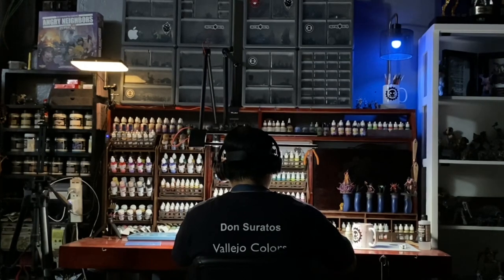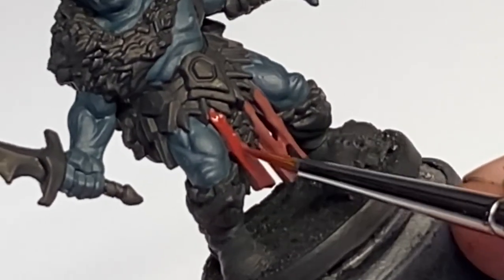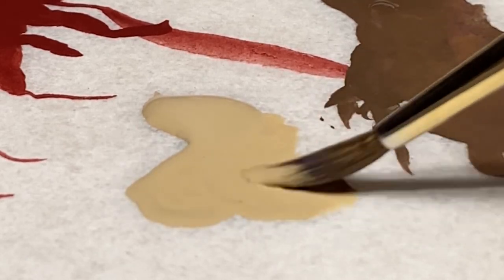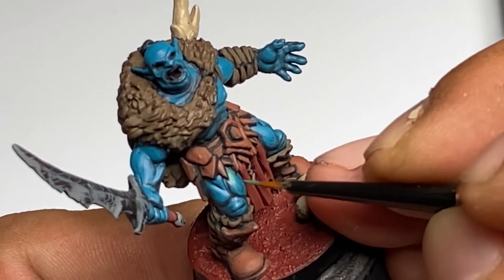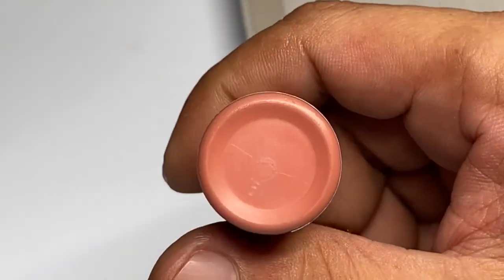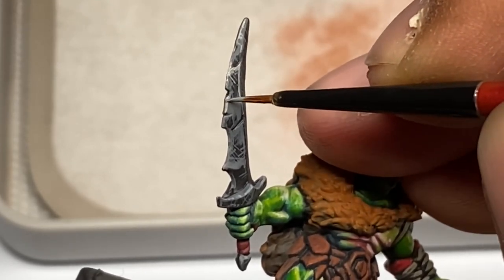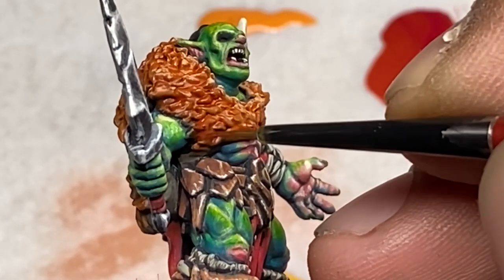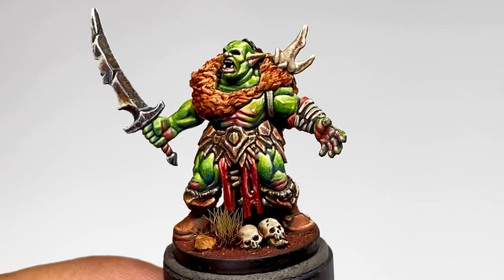Must Have Classic Vallejo Model Colors | Painting Gulgotar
This video is just a quick video of must have classic Vallejo Model Colors. Also this Gulgotar miniature painting video briefly explains why you may like to paint over black primer.